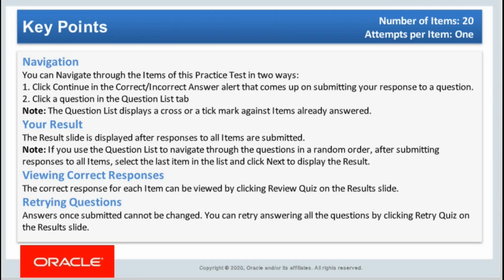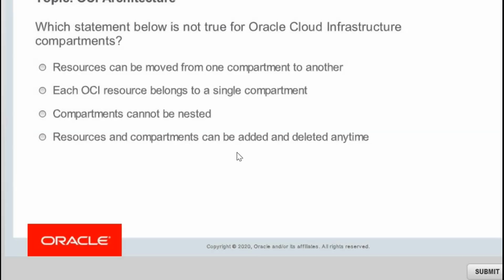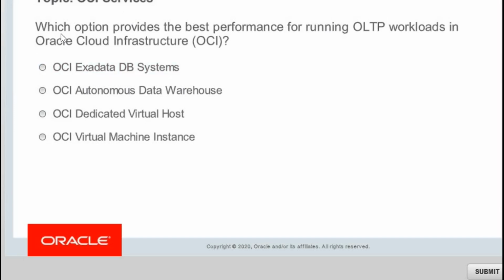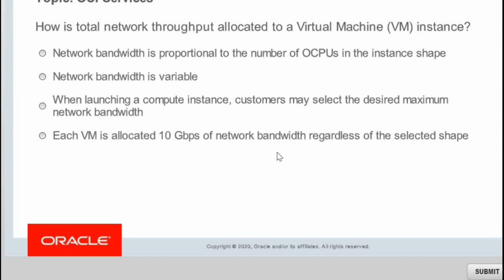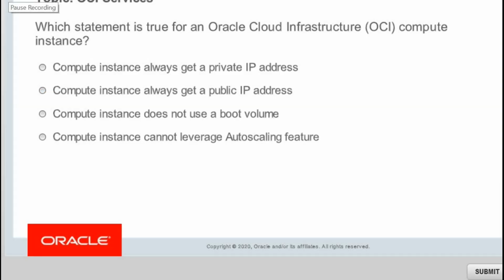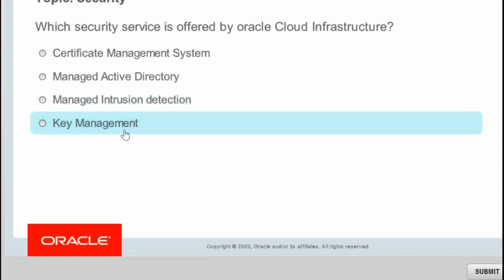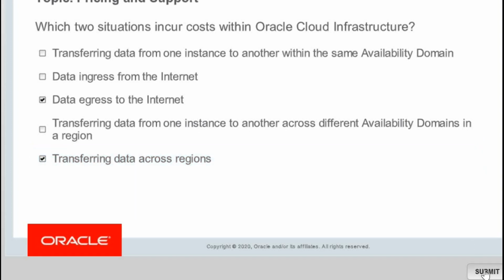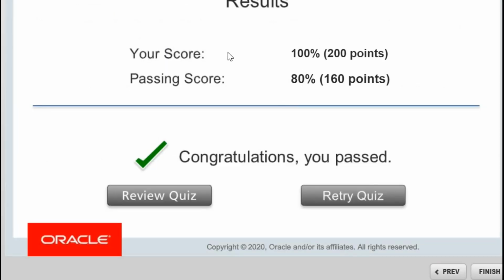OCI Foundations 2020 Associate (1Z0-1085-20) | Oracle Foundation test and understanding